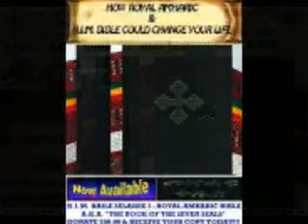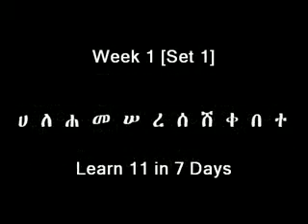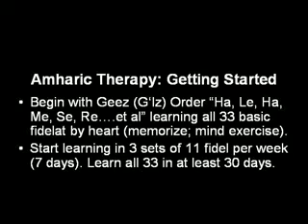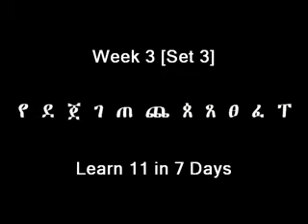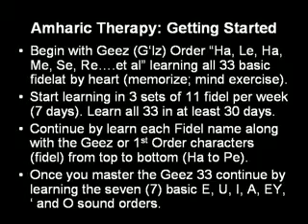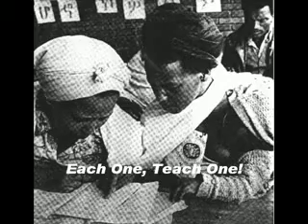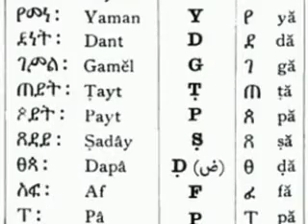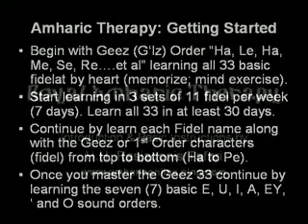AMHARIC THERAPY: Getting Started (101 & Geez 33) - Rasiadonis Tafari NEW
Order Homeschooling CDs, VCD and DVDs while supplies last!

ETHIOPIAN-HEBREW Amharic Basics - AmharicOnline.Ning.com

Ethiopian Hebrew Ethiopic Amharic Geez Fidel 33 Hahu homeschooling Rastafari Rastas Beta Israel Black African Jews Shashamane Shashemene Little Ethiopia DC Online Haile Selassie KJV Holy Bible classes education Lion Judah Society Books Cds Dvds Vcds i-pod Rasiadonis Tafari Tehetena Girma Asfaw

 AMHARIC THERAPY 101 & Geez 33 Rasiadonis Tafari NEW

Ethiopic Amharic Ethiopian World Hebrew Geez Fidel 33 Hahu homeschooling Rastafari bobo 12 Tribes Nyahbinghi Orthodox Rastas Beta Israel Black African Jews Shashamane Shashemene Little Ethiopia DC Online Haile Selassie KJV Holy Bible classes education Lion Judah Society Books Cds Dvds Vcds i-pod Rasiadonis Tafari Tehetena Girma Asfaw